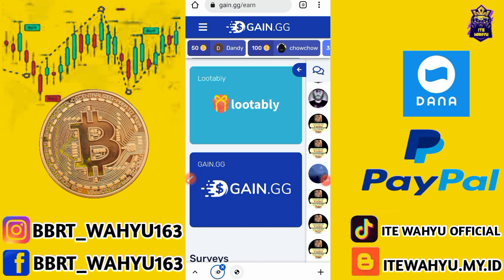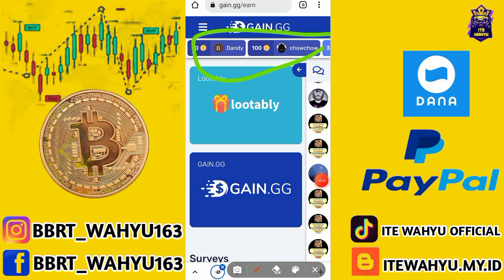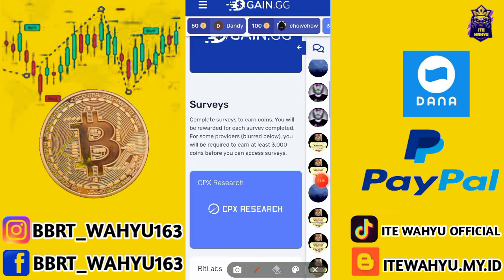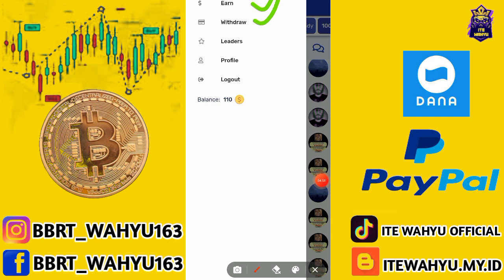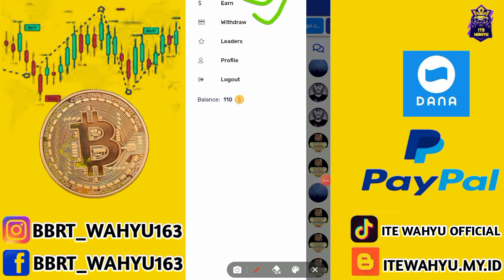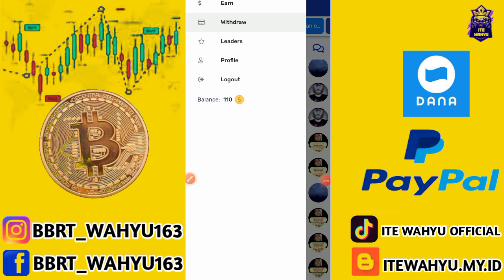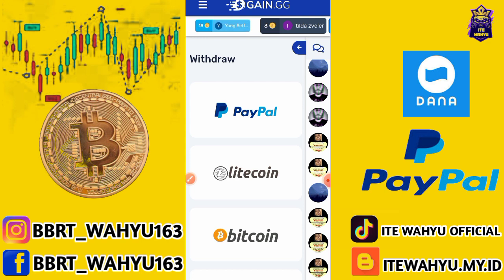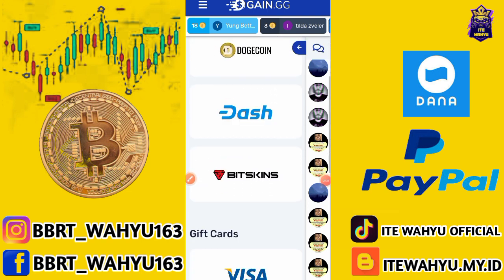wd hingga 7,5$ gratis🤑web sultan|website penghasil dollar | website penghasil bitcoin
KUNJUNGI JUGA CHANNEL ADMIN:
LINK PENDAFTARAN

WEBSITE PENGHASIL DOLLAR MEMBAYAR HINGGA 500$ GRATIS

KERJASAMA 🎦⬇
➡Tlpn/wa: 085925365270